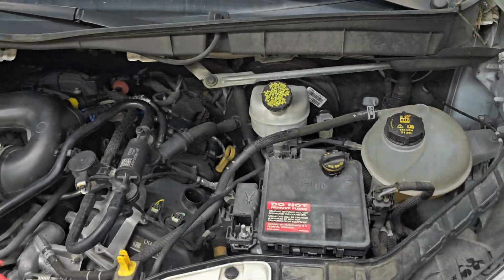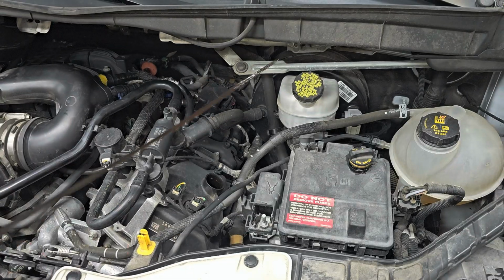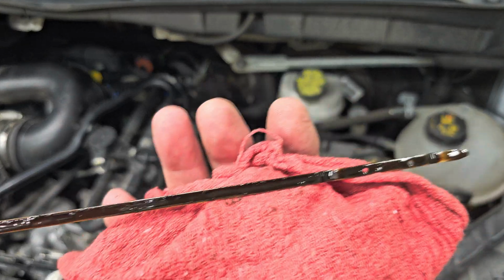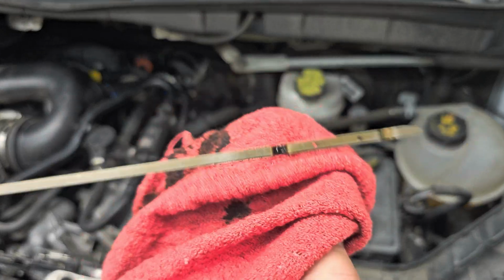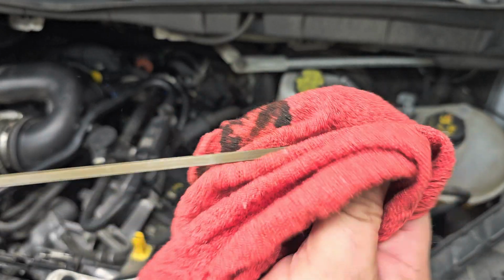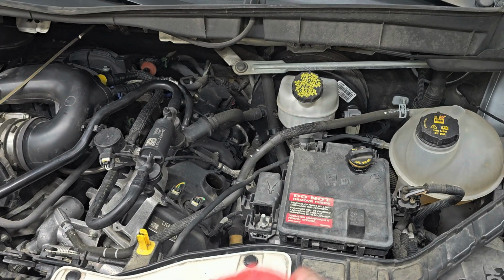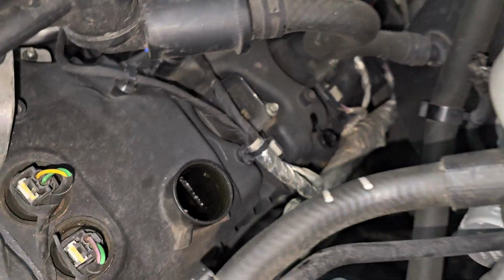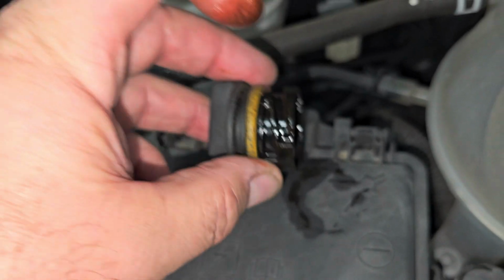Buying A Used Car or Just Curious About Maintenance? Check The Dipstick!!